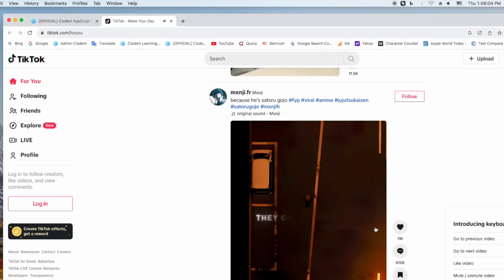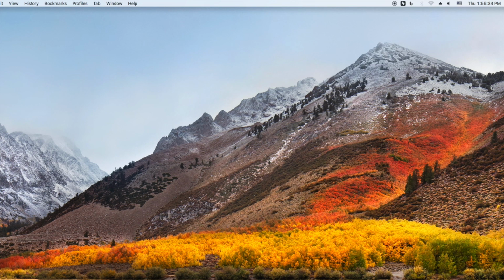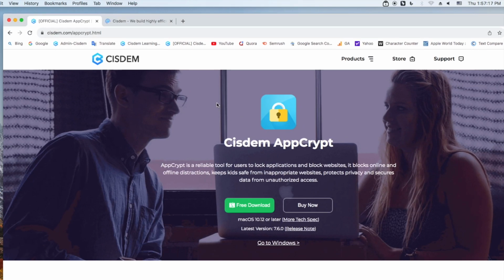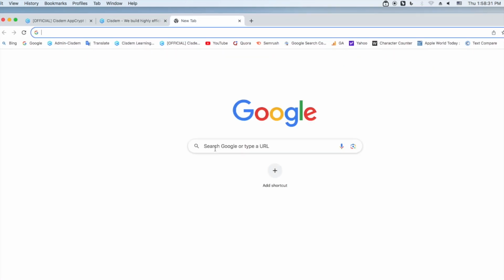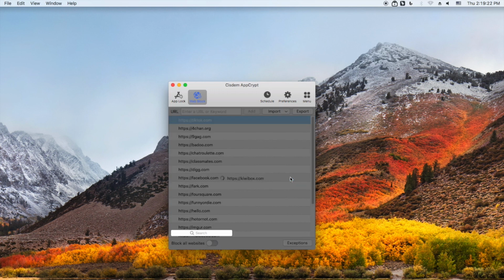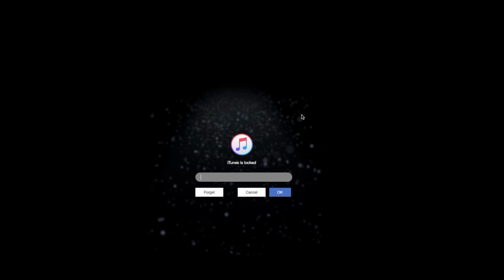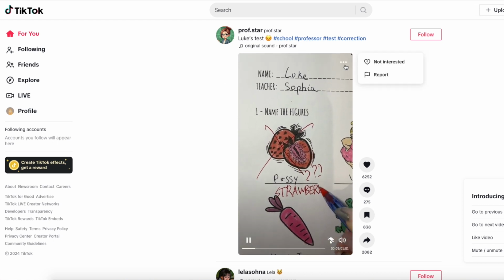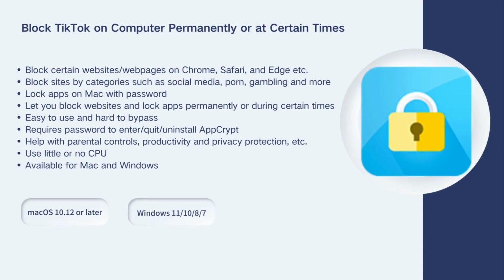How to Block TikTok on Computer in Easy Steps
This video shows you how to block TikTok on computer in easy steps.

The method used in this video allows you to:
Block TikTok permanently on computer with password.
Block TikTok on computer at certain times to increase productivity.
Block all other popular social media sites on computer with 1-click.